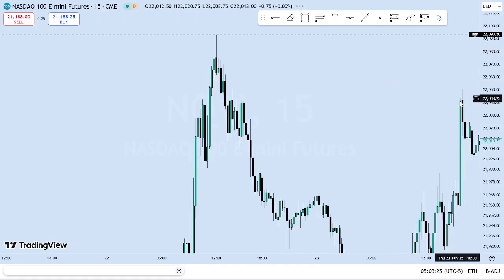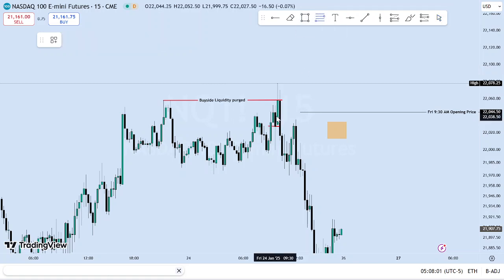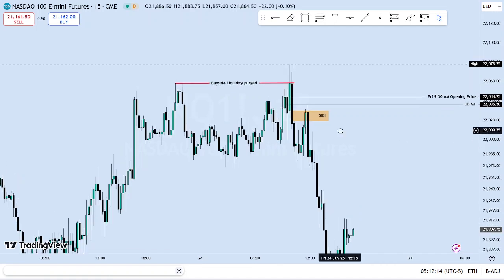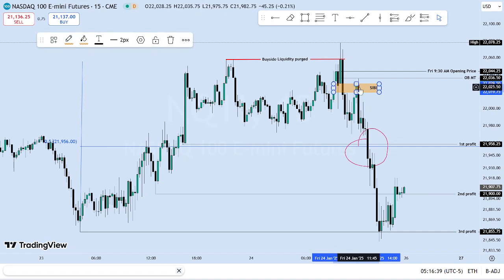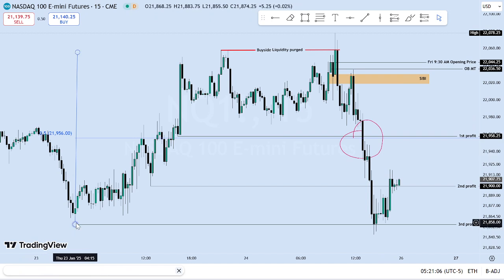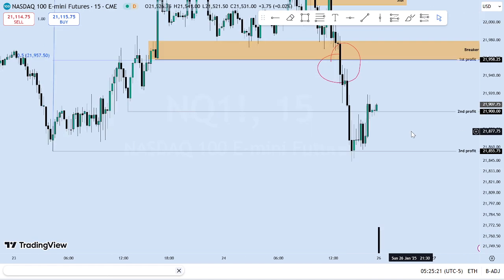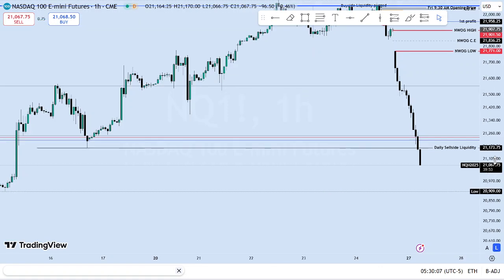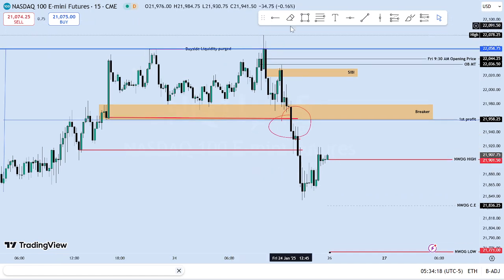2025 Mentorship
9:30AM New York Opening Price Action.